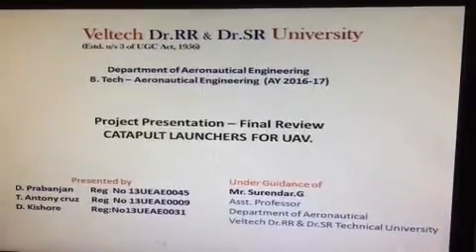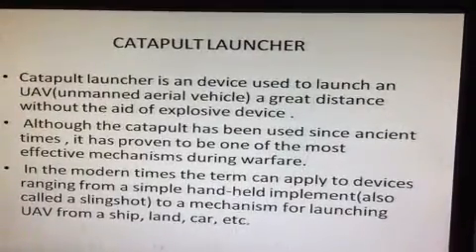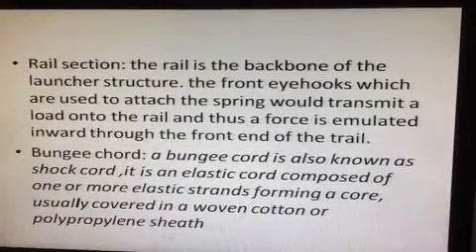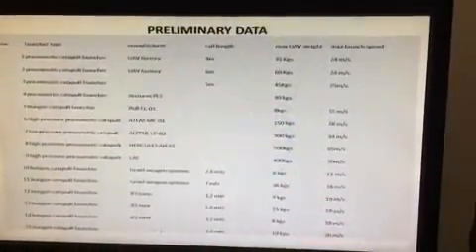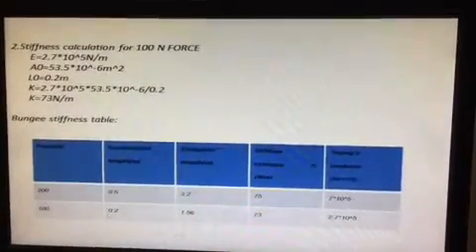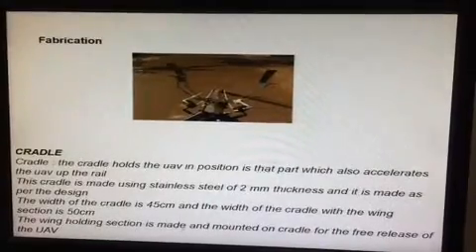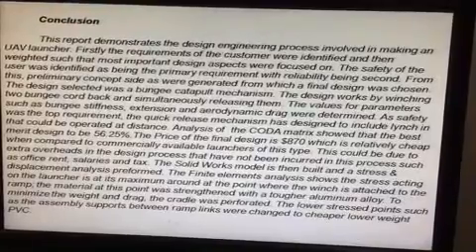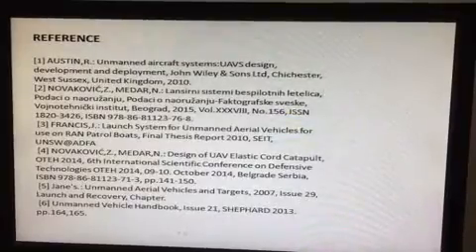Catapult launcher for UAV by vtu